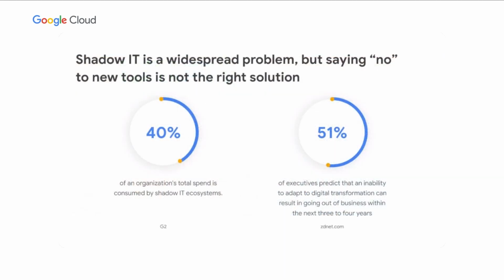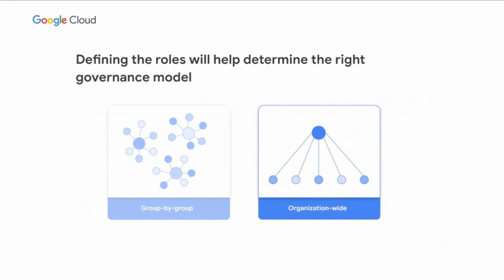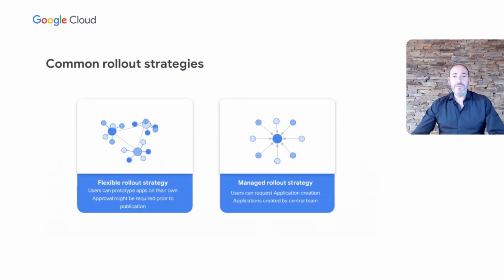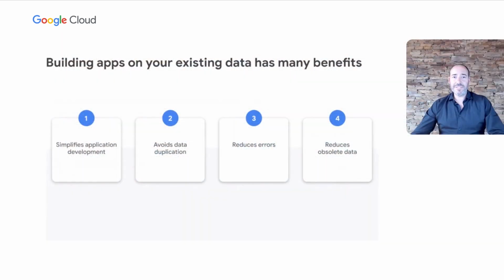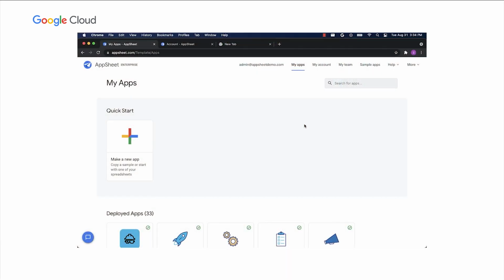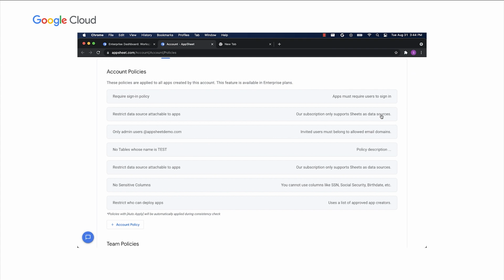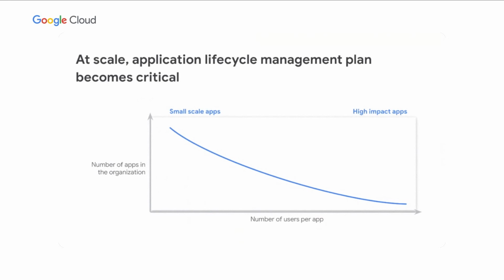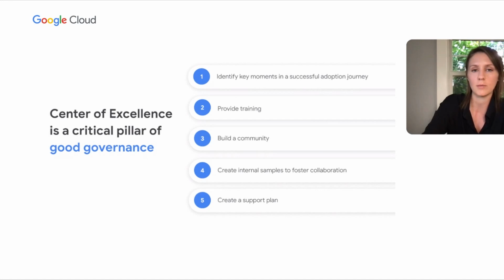Using AppSheet to reduce security threats and empower employees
For organizations focused on growth, finding new ways that employees can use technology to work smarter and innovate is key to their success. But empowering employees comes at a cost that IT is keenly aware of. The threats of external hacks, data leaks, and shadow IT make it difficult for IT to find a solution that gives them the control and visibility they need, while still empowering their workforce. AppSheet was built with these challenges in mind. Watch this session and learn how to use AppSheet to effectively govern your workforce and reduce security threats, all while giving employees the tools to make robust, enterprise-grade applications.

Speakers:
Kamila Klimek, Jacinto Pelayo

Product: Google Workspace General; event: Google Cloud Next 2021; fullname: Kamila Klimek, Jacinto Pelayo; re_ty: Publish;
GWS203